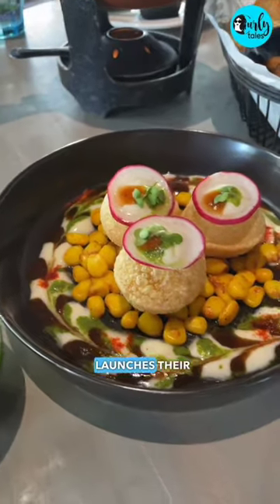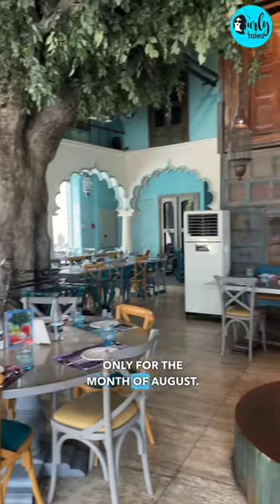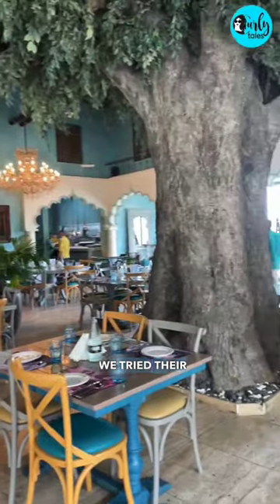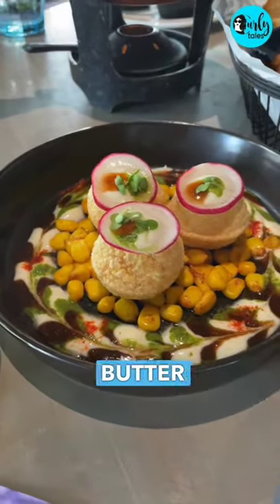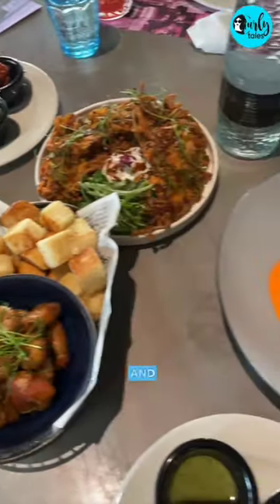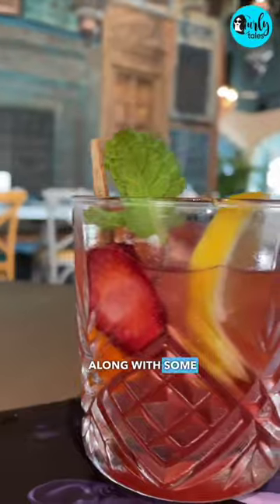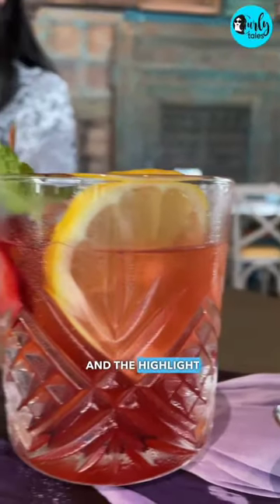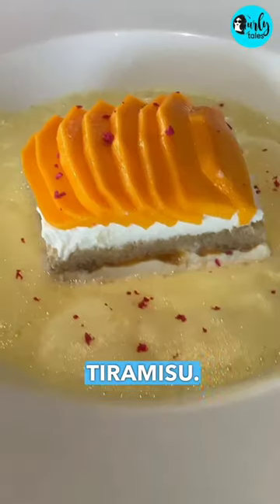Bombay Bungalow Launches Their Delicious Summer Menu | Curly Tales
CTDiscovery : Bombay Bungalow Launches Their Delicious Summer Menu! 🤩

This Is Only For The Month Of August So Hurry, This Is A Must Try! 😍